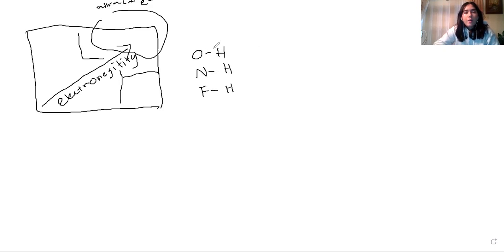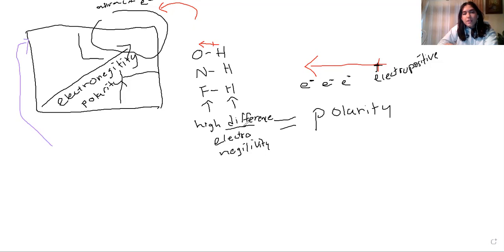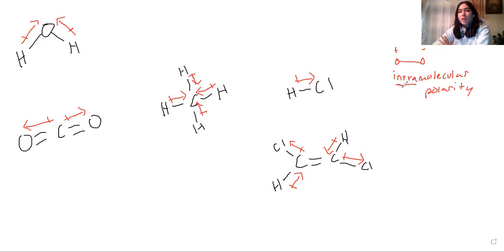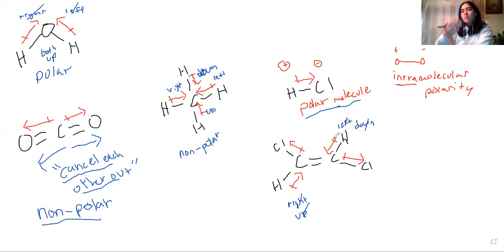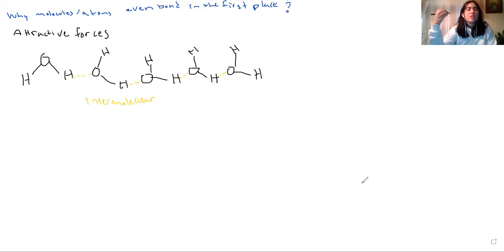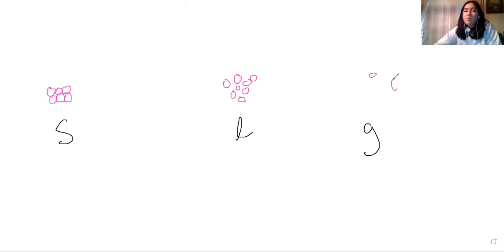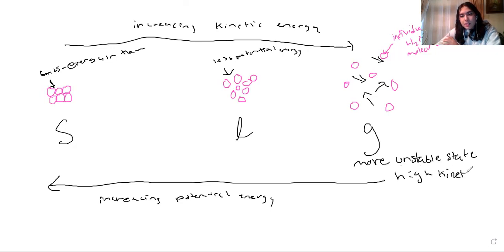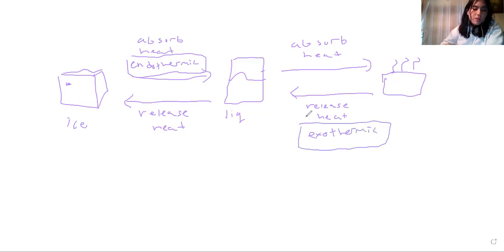Chemistry: Introduction to phase changes and dipoles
I got a little liberal and said polarity = electronegativity
please ignore that part and remember that the DIFFERENCE in electronegativity =polarity
polarity itself is not electronegitivity
but rather a cause of it